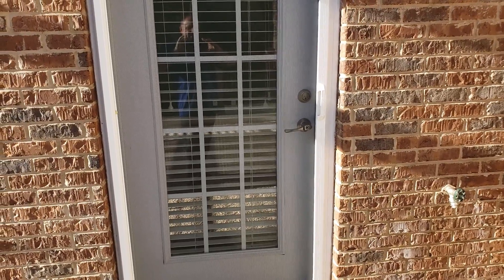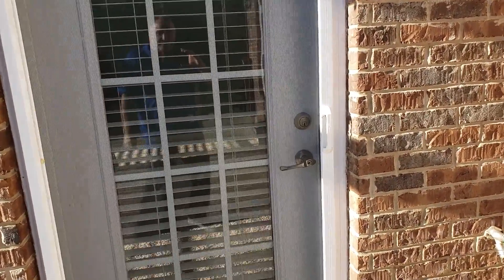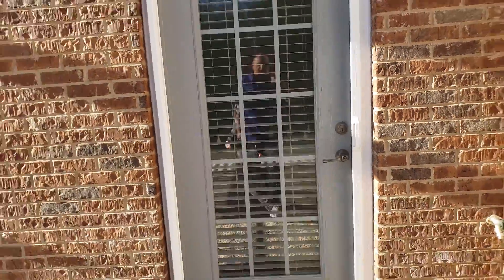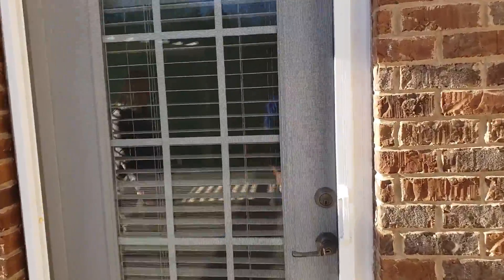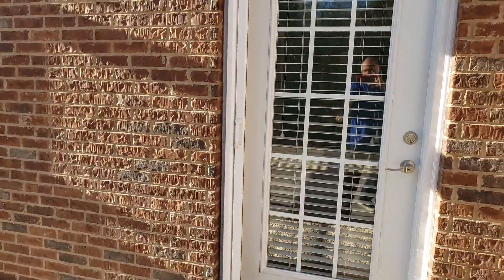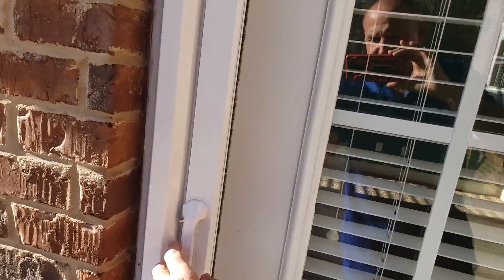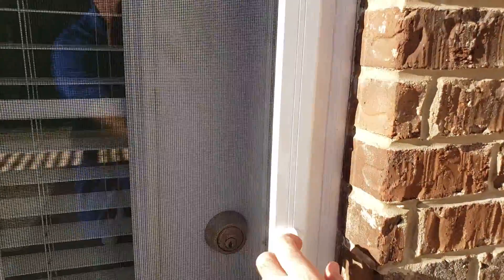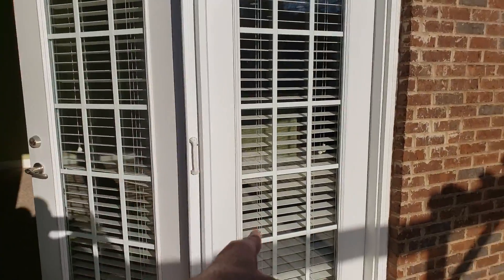Phantom Screen Door - Spring loaded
These are very cool Screens. My research shows that they have been carried by Home Depot and Lowes. The Brand Name is Phantom.